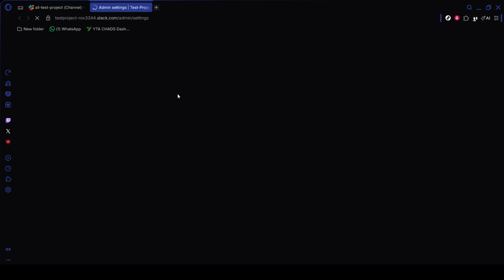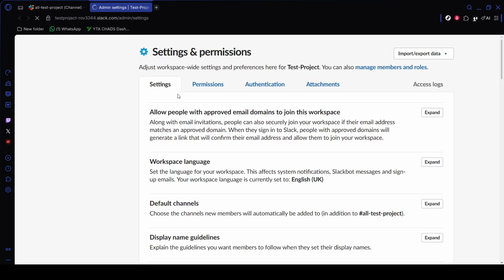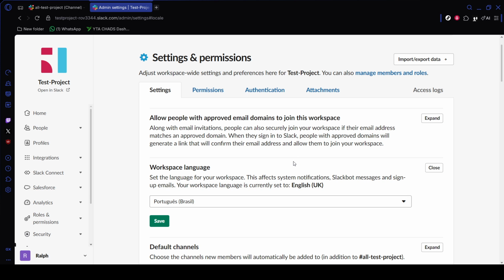How To Setup Grafana Slack Notifications [Step By Step Guide]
In today's video we cover How To Setup Grafana Slack Notifications [Step By Step Guide]